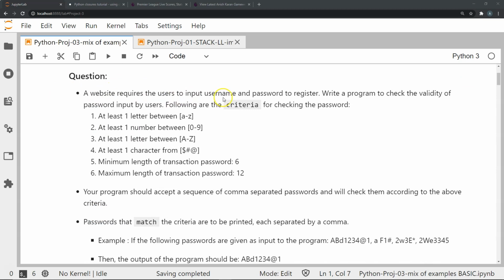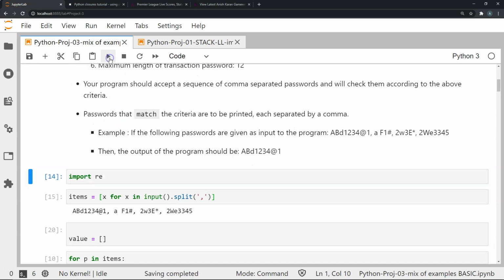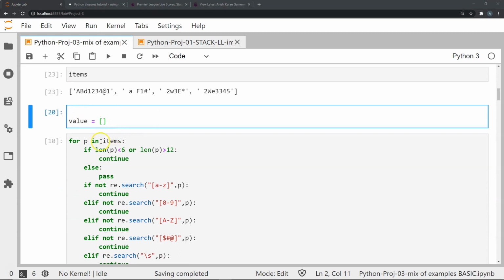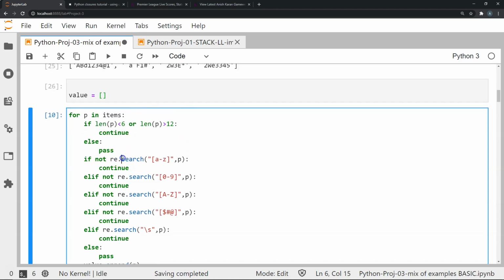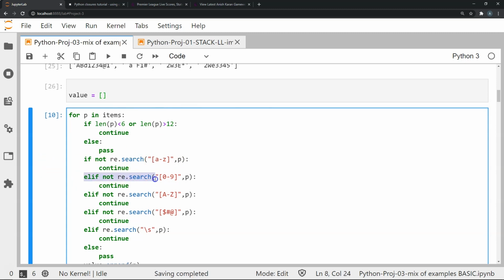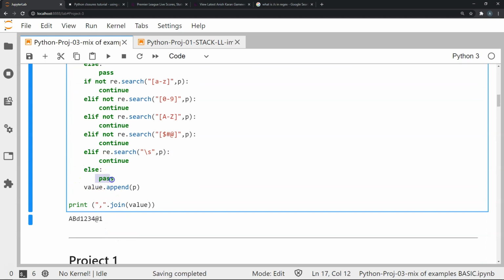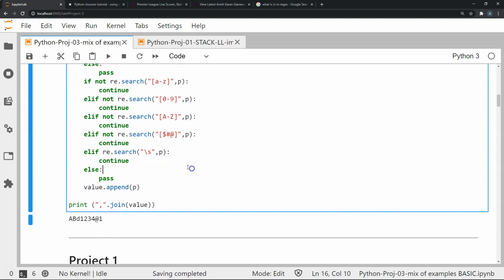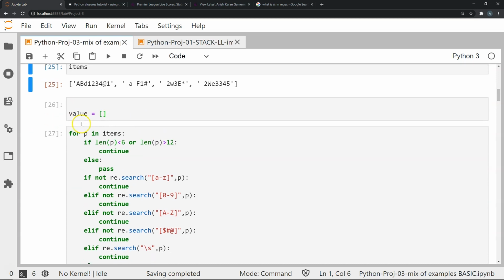Python Tutorial For Beginners | Python Projects - Password Checker | SimpliCode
This Python Project Video will help you create a password checker using regular expressions and other key concepts of Python. This is a very important project that will hone your python skills. This Python Tutorial for Beginners video is a must to have a practical approach to Python.

1. Internalize the concepts & constructs of Python
2. Learn to create your own Python programs
3. Master Python Django & advanced web development in Python
4. Master PyGame & game development in Python
5. Create a flappy bird game clone

The Python training course is recommended for:
1. Any aspiring programmer can take up this bundle to master Python
2. Any aspiring web developer or game developer can take up this bundle to meet their training needs